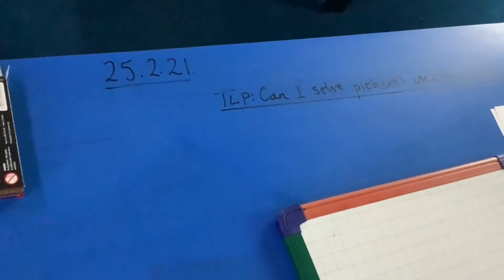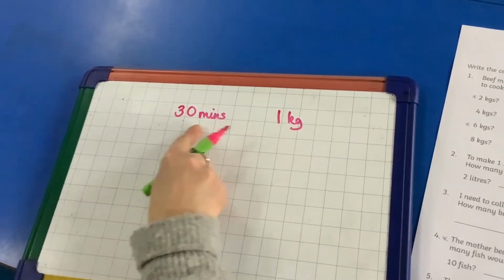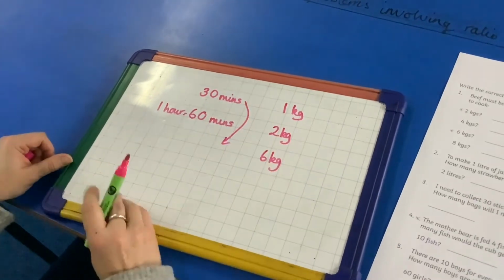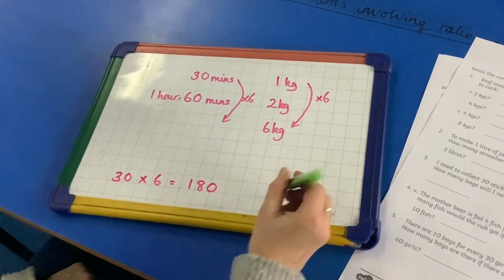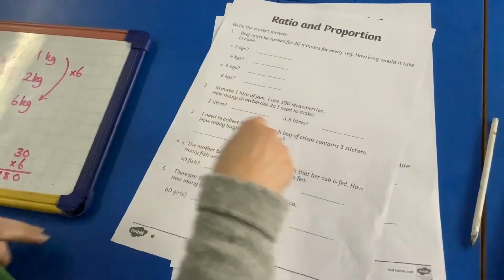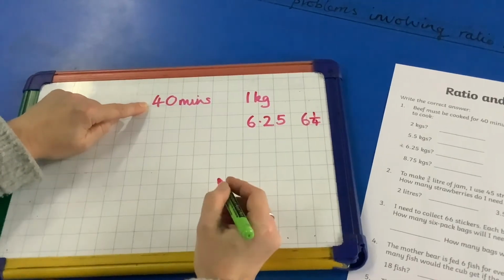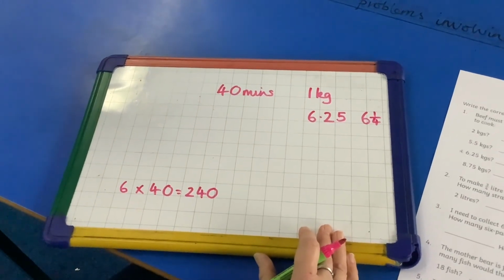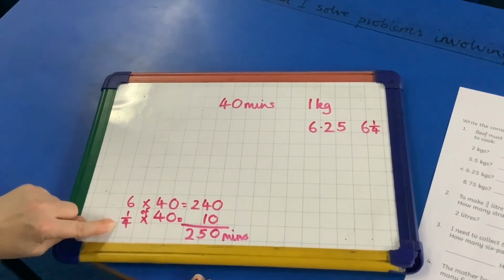Maths year 6 25.02.21